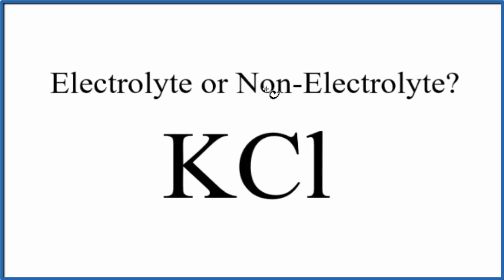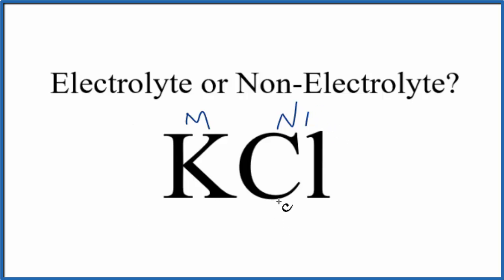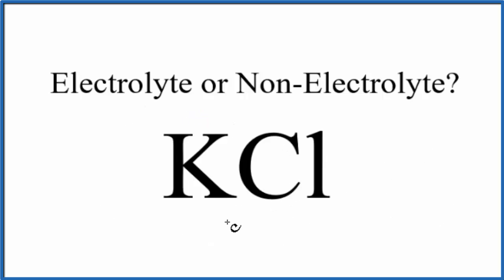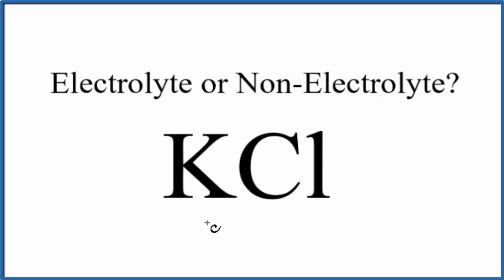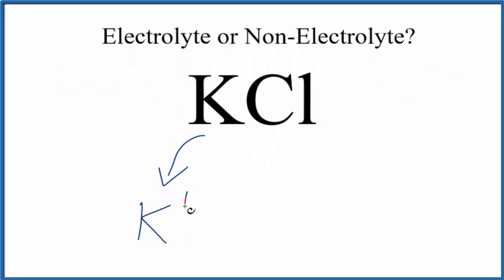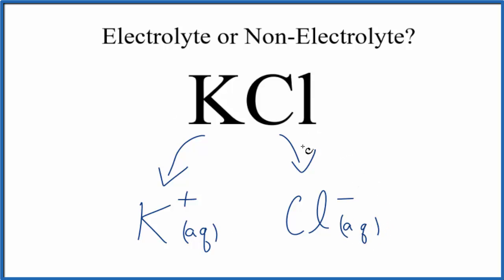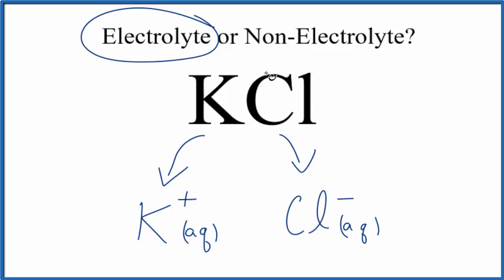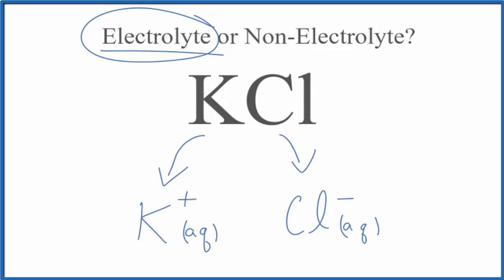Is KCl (Potassium chloride) an Electrolyte or Non-Electrolyte?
To tell if KCl  (Potassium chloride) is an electrolyte or nonelectrolyte we first need to know what type of compound we have.  Because K is a metal and Cl is a non-metal we know that KCl is an ionic compound.

Most ionic compounds are soluble in water, but not all.  We can tell that Potassium chloride is soluble by looking at a solubility chart or memorizing the solubility rules

Potassium chloride is soluble in water it will dissociate completely into its ions. Therefore we consider KCl to be a strong electrolyte.

Dissolving electrolytes in water will produce a solution that will conduct electricity. In the case of KCl, a strong electrolyte, it dissociates completely into its ions in water and the solution will conduct electricity.